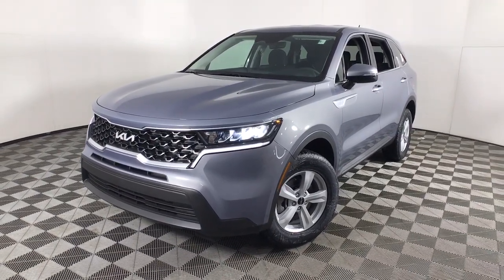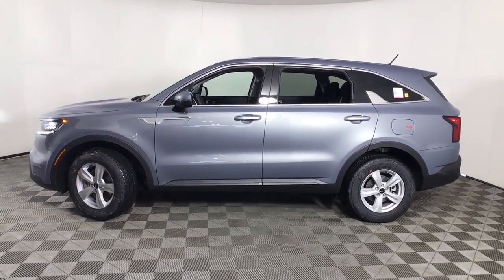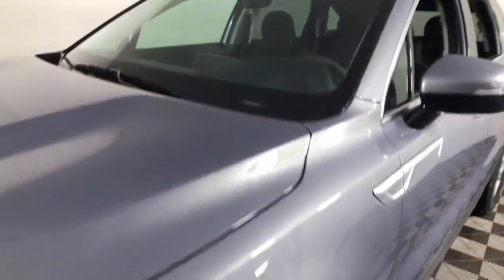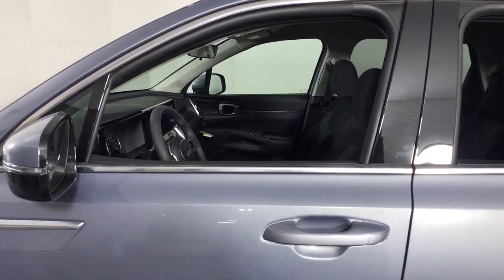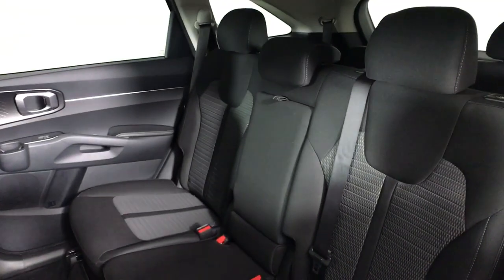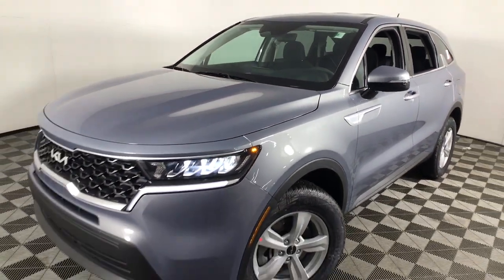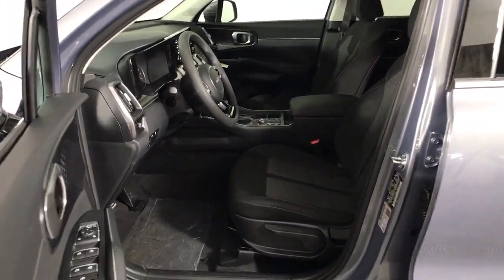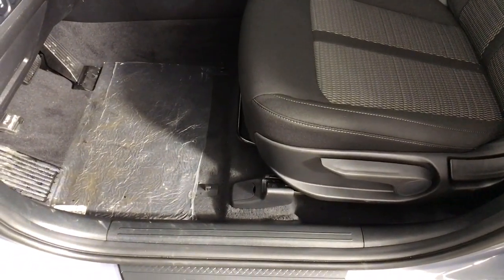2022 Kia Sorento Albany, Schenectady, Colonie, Troy, Glens Falls, NY K22N2006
Everlasting Silver New 2022 Kia Sorento available in Albany, New York at Destination Kia. Servicing the Schenectady, Colonie, Troy, Glens Falls, NY area.

Destination Kia
760 Central Ave